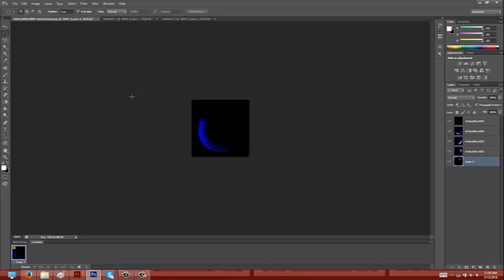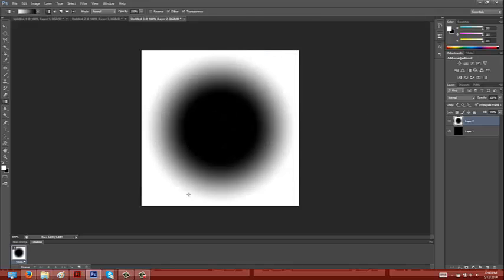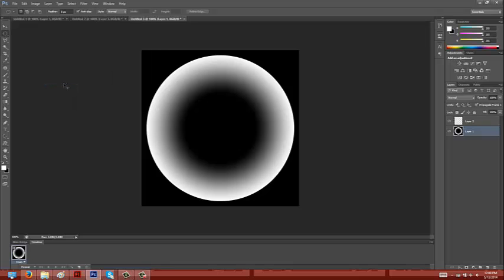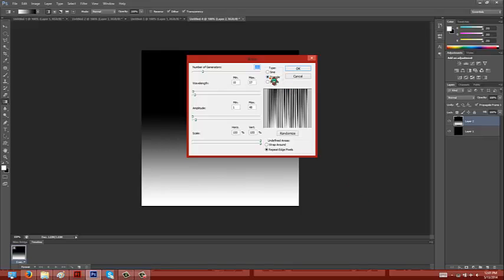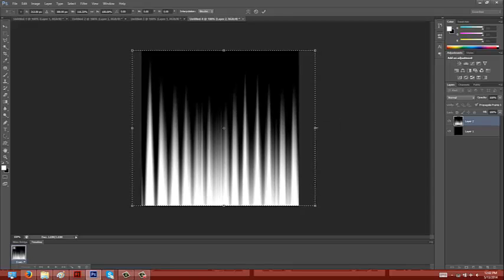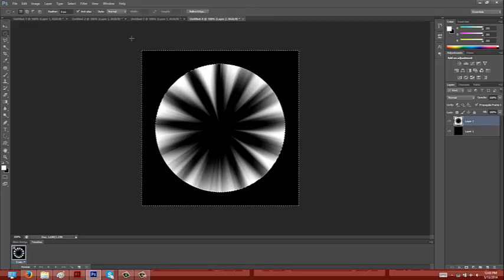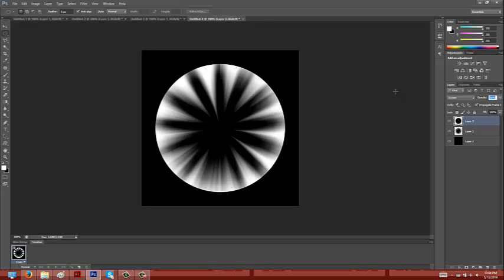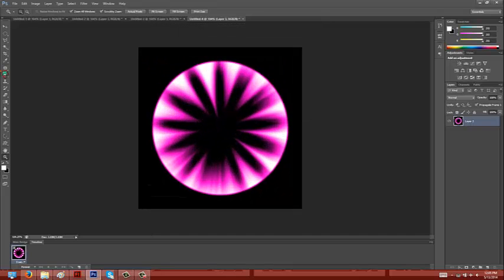Shockwave Tutorial Part 1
It's been requested a lot, so here's the first of hopefully many sprite effect tutorials. I realize I didn't properly go over every single step.